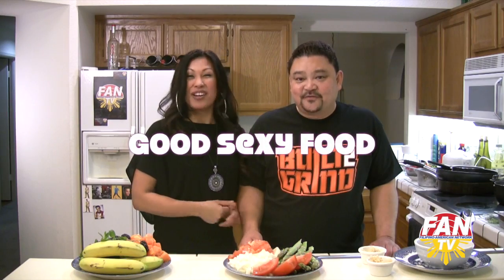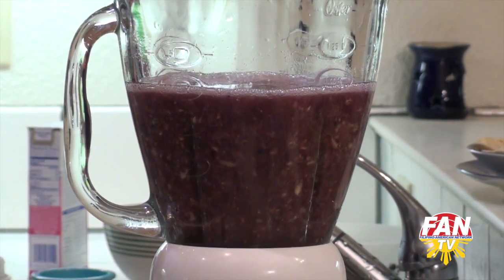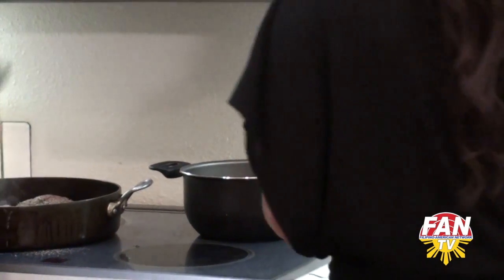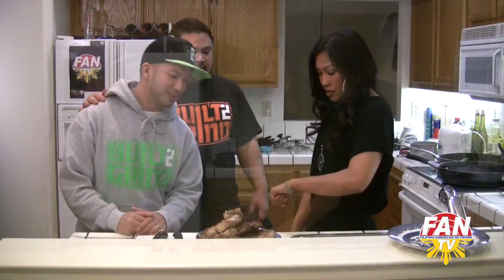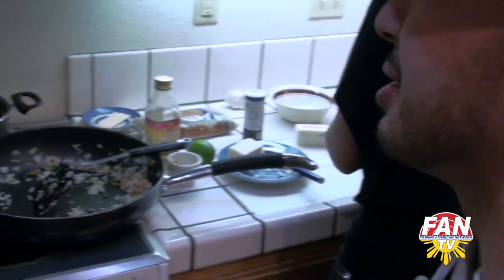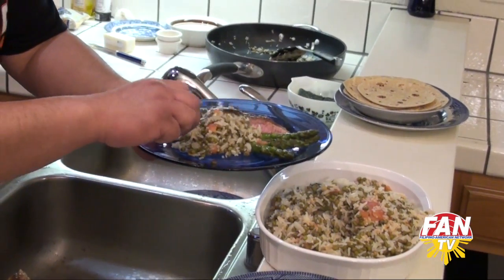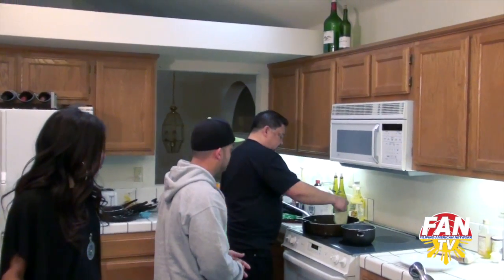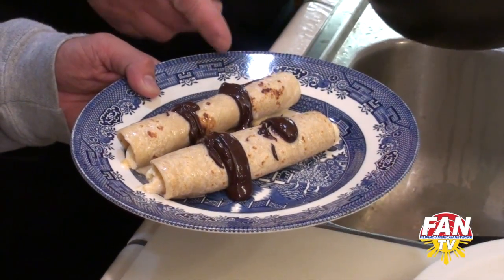Cooking Show - In Your Kitchen with Chef Wayne & DJ Freska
Season Premiere Webisode!
In Your Kitchen with Chef Wayne & DJ Freska
Special Guest - Bay Area Rap Star DL da Arsun
a Touch of Pacific Enterprise associated with a FilAm Network TV Production 2012